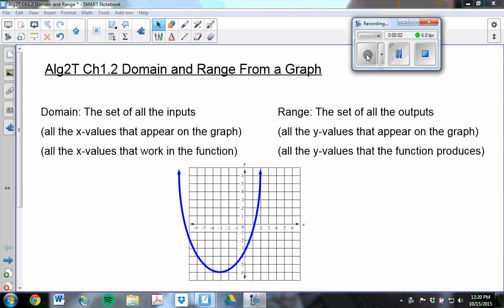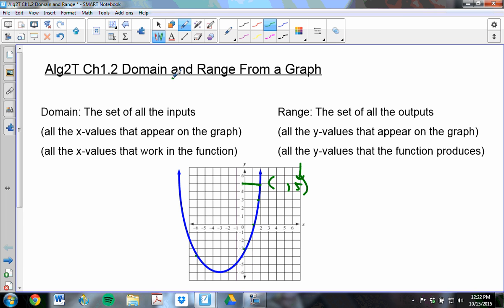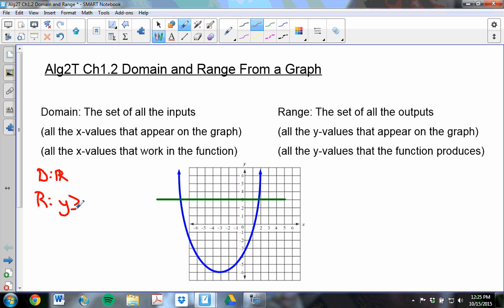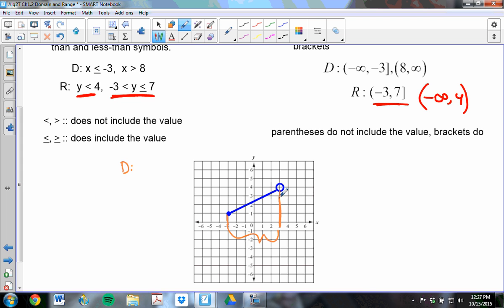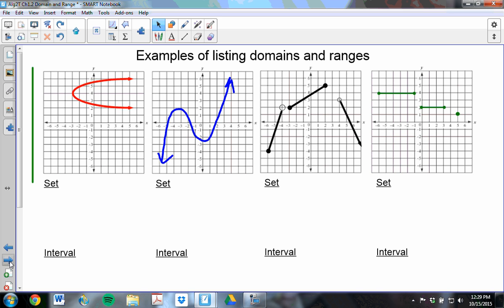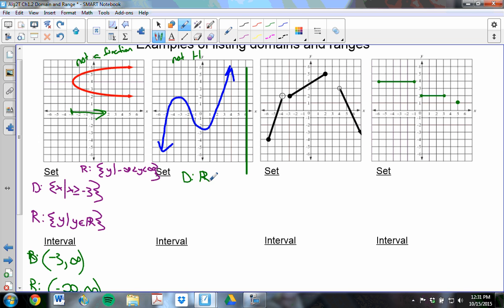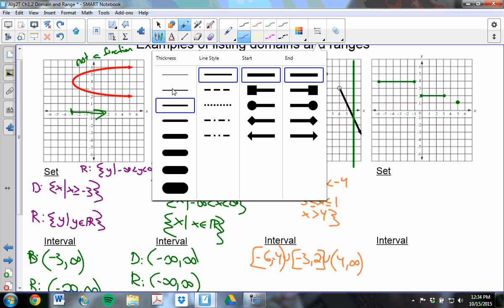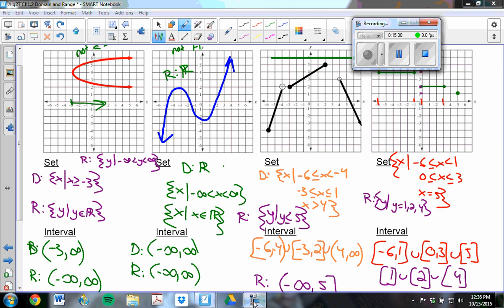Alg2T Ch1.2 Domain and Range From a Graph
Finding domain and range from a graph, using set-builder notation or interval notation.

 quick example of a quadratic @ 1:00,
Talking about a scanner and spongebob @ 2:34
Set-Builder Notation and Interval Notation @4:33
Example of set-builder @ 6:27
Four example starting @ 8:58